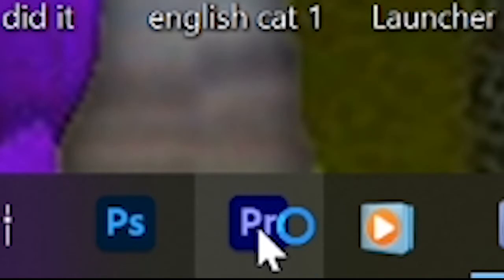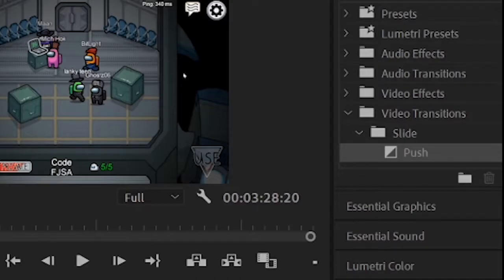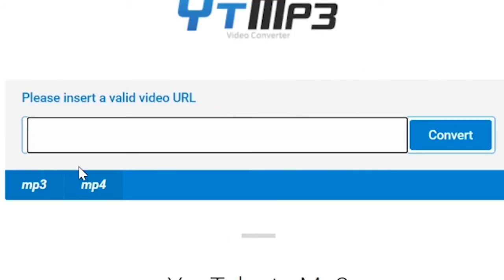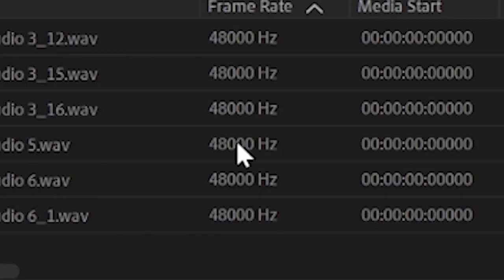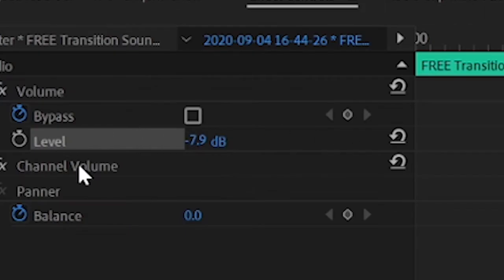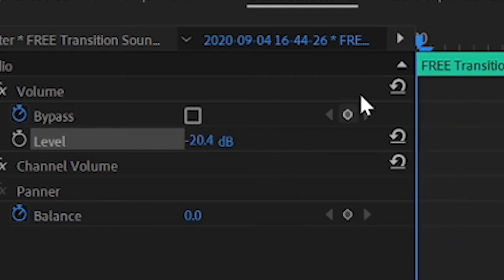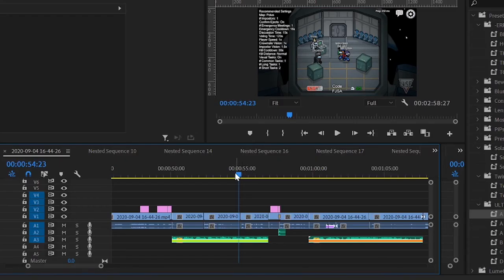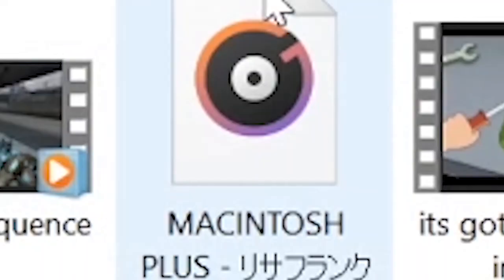how to edit epic gaming videos with premiere pro...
e